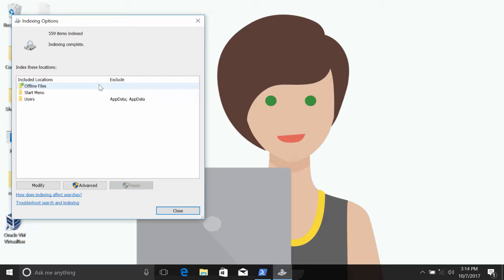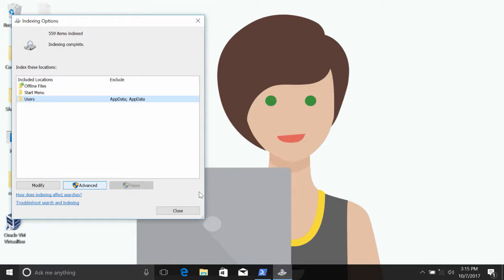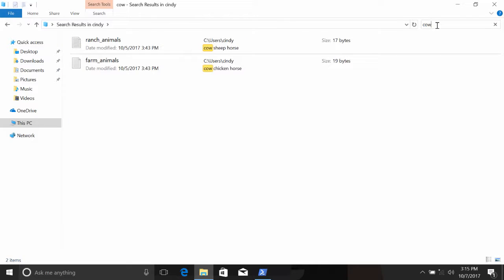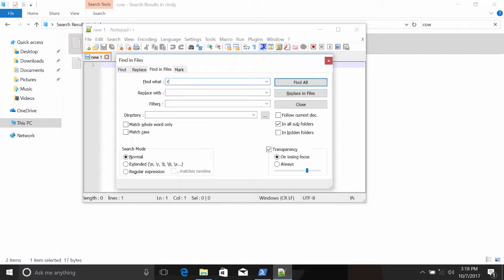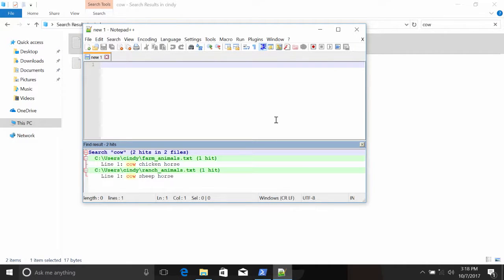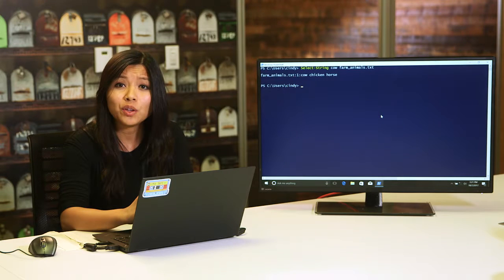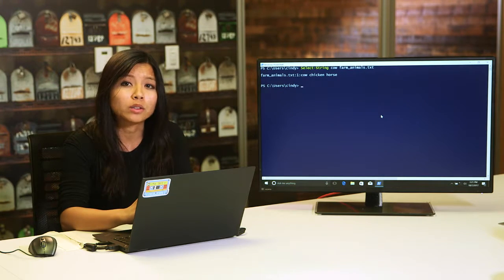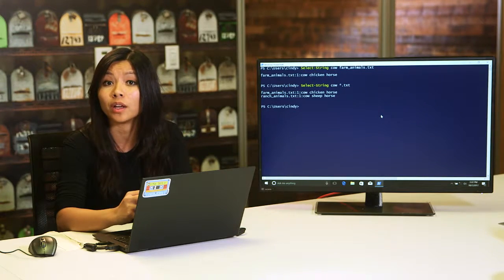Windows- Searching within Files